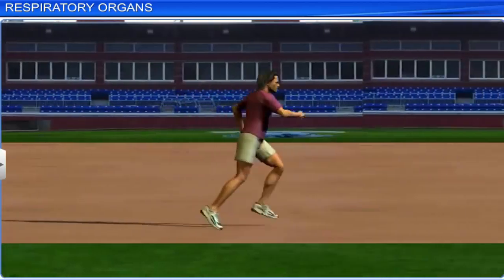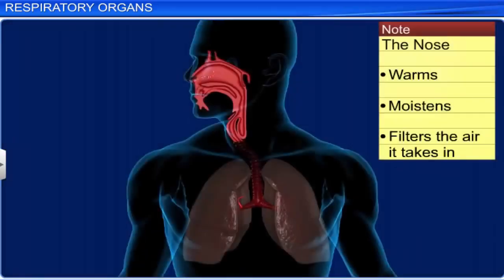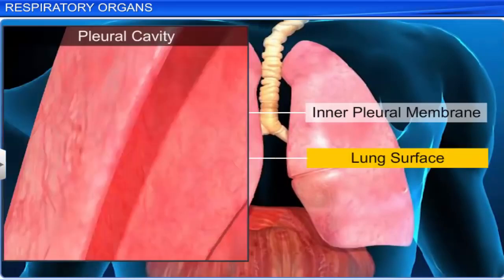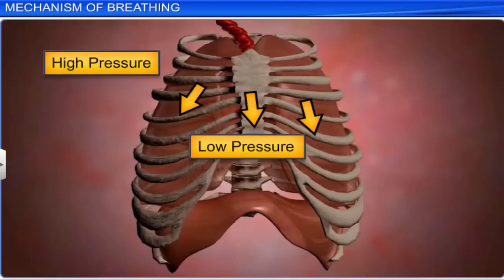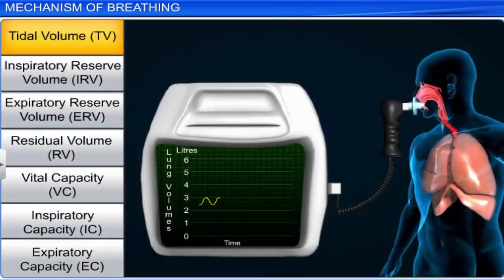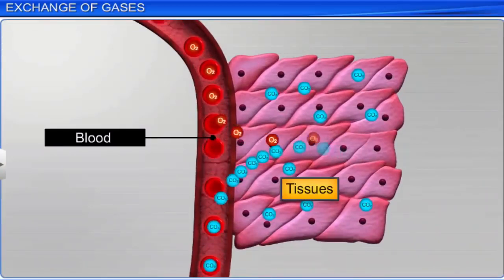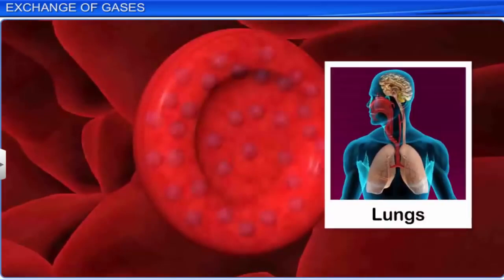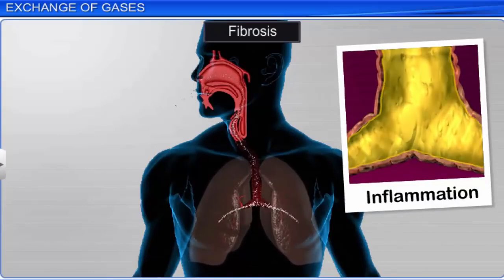Breathing and Exchange of Gases for NEET Biology class 11